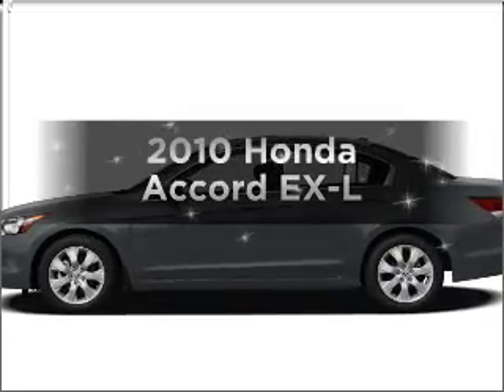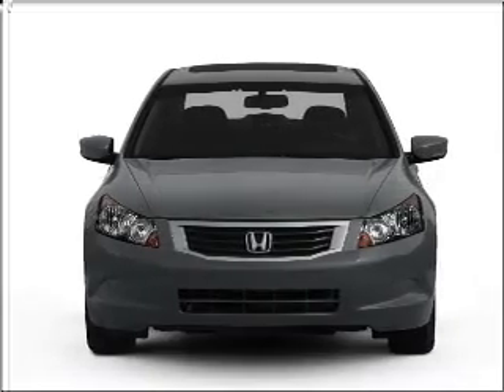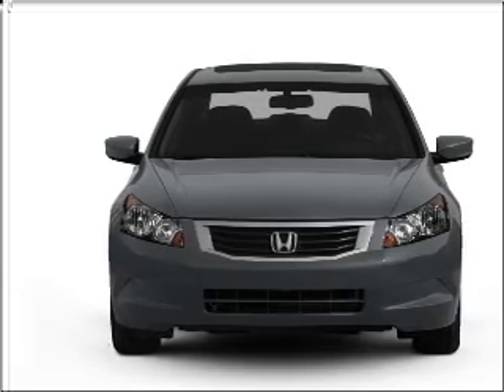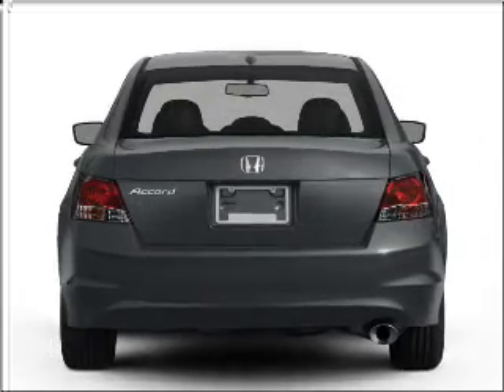2010 Honda Accord - Savannah GA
Year: 2010
Make: Honda
Model: Accord
Trim: EX-L
Engine: 2.4 liter inline 4 cylinder 16 valve
Transmission: 5-Speed Automatic
Color: White
Mileage: 7
Address:
10300 Abercorn St